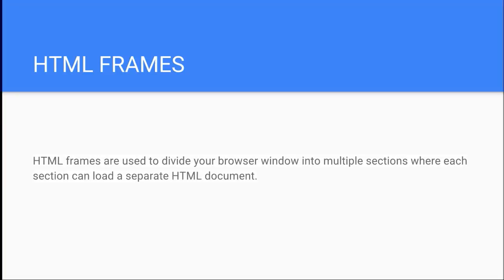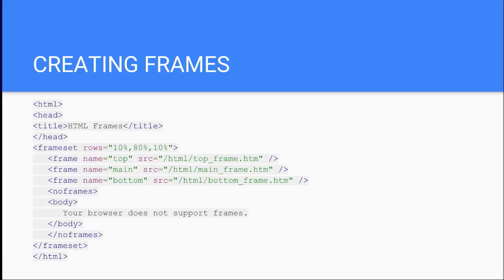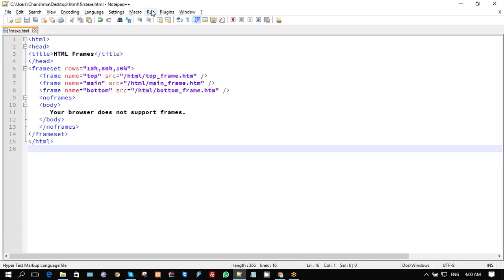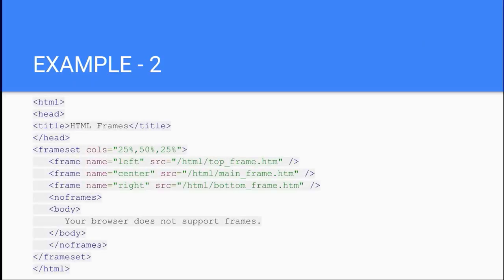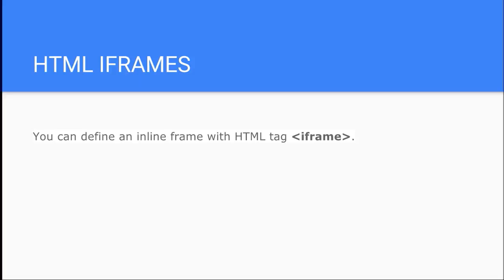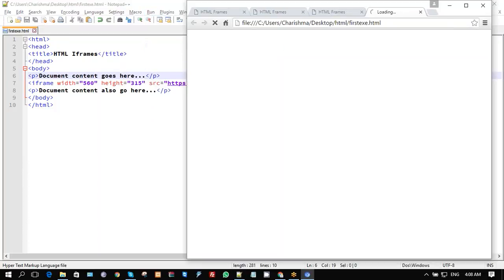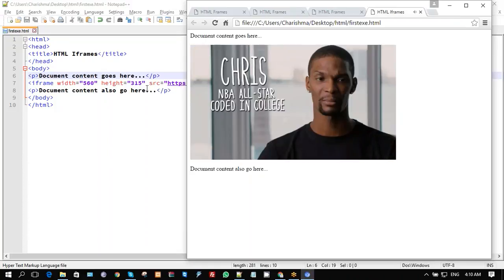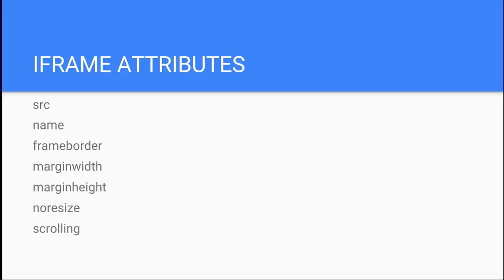html part 11